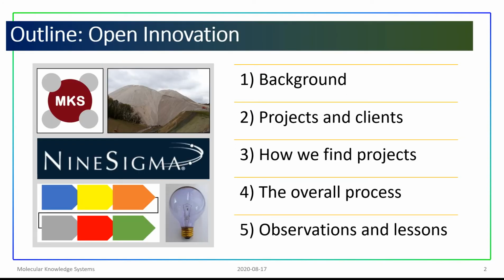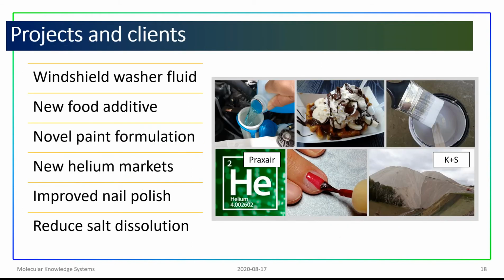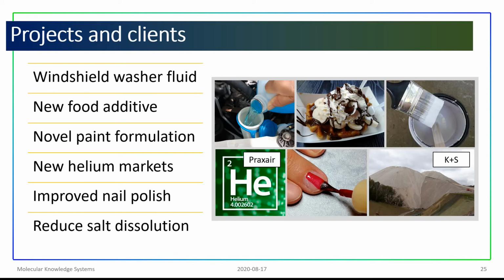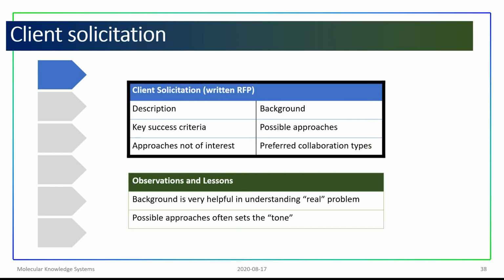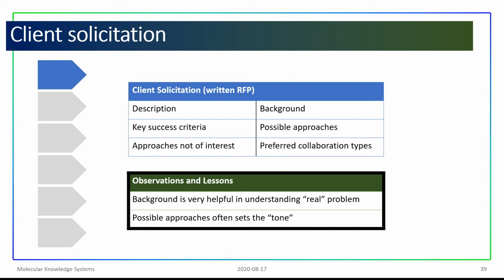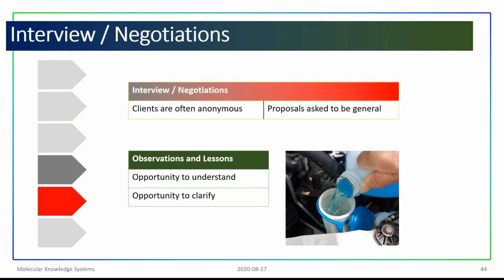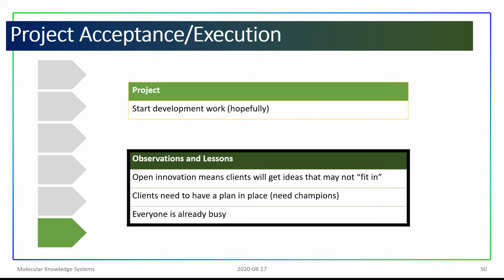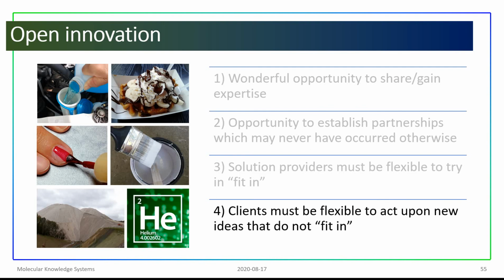Using Open Innovation to Design Chemical Products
Presentation given at the 2020 Virtual AIChE Spring Meeting